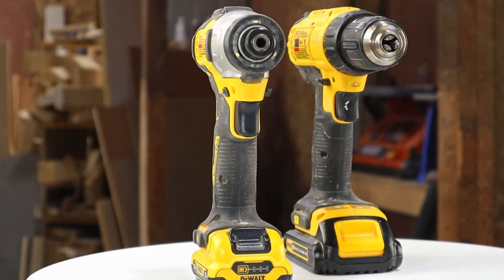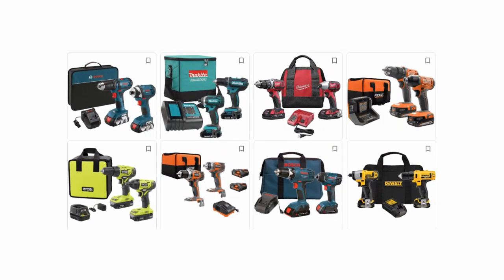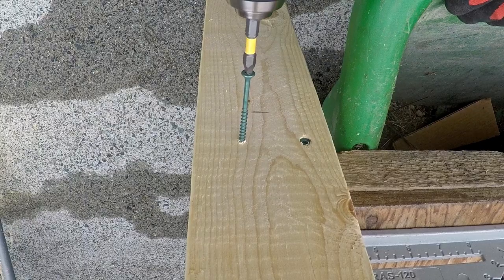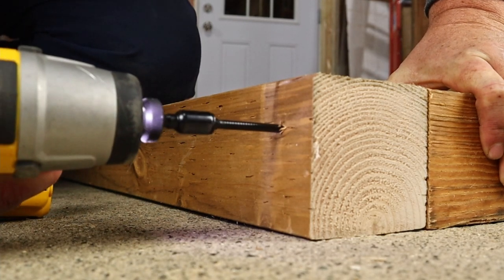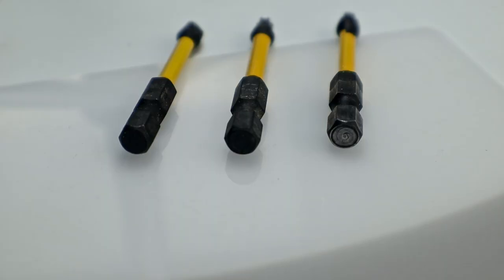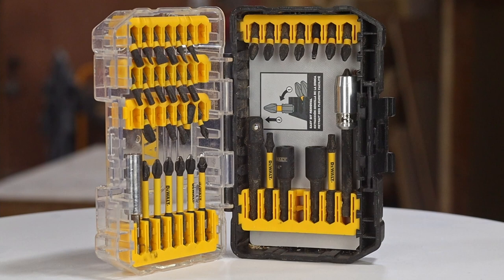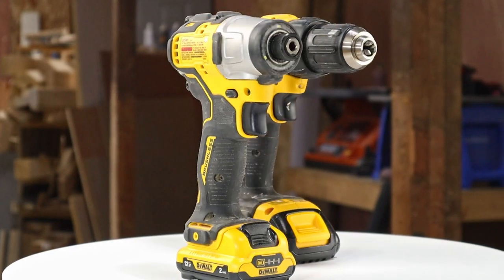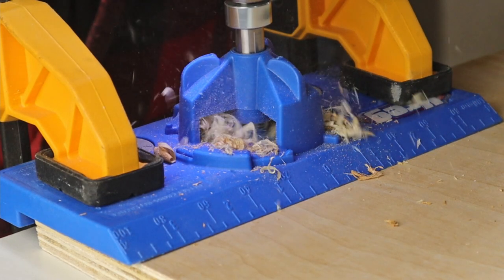Drill VS Driver Difference - Do You Need Both?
Drill VS Driver Difference - These two tools look really similar, and they do perform some of the same tasks, but the driver is much better at adding fasteners, while the drill is more well-rounded.

SnapMaker Tools:
20PC CNC Router Bit Set